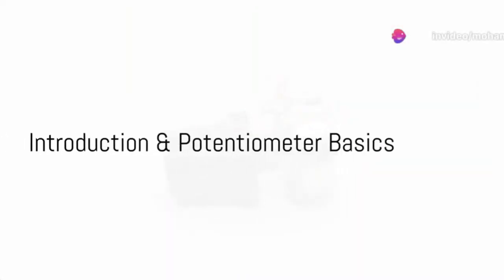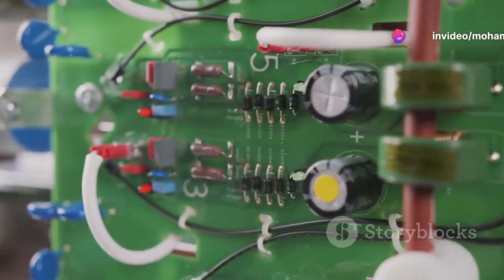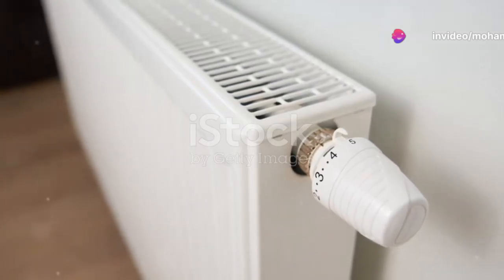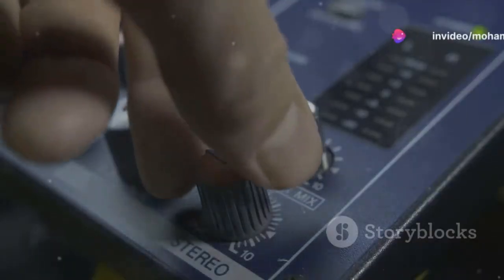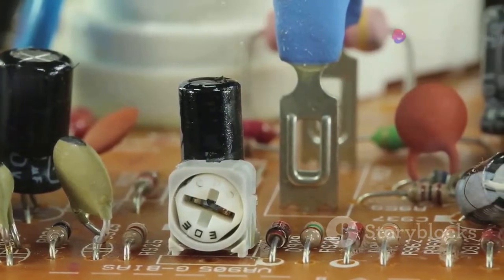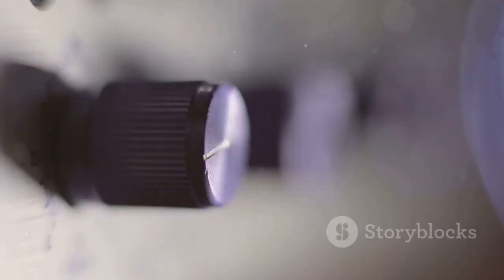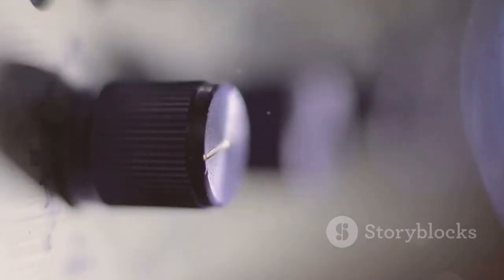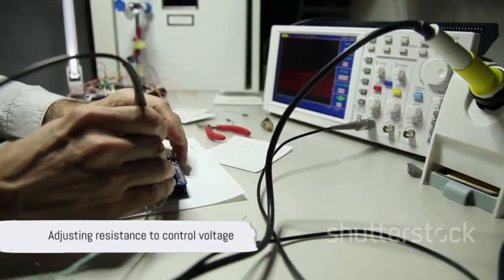Potentiometers :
Potentiometers, or “Pots” as they are commonly known among engineers, are essentially resistors that incorporate a mechanical adjustment mechanism enabling their resistance to be changed manually. Resistors, as we know, offer a fixed resistance value and block or “resist” the flow of electrical current in a circuit. A potentiometer is fundamentally a variable resistor.